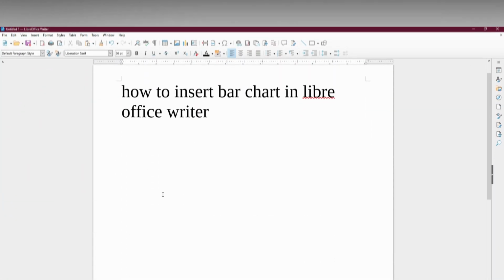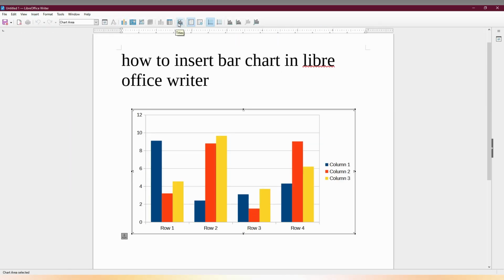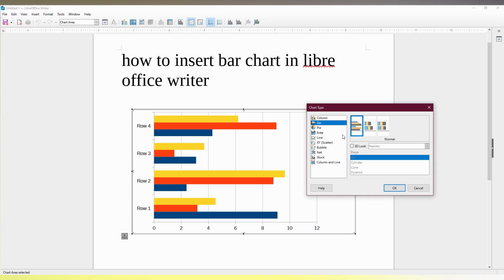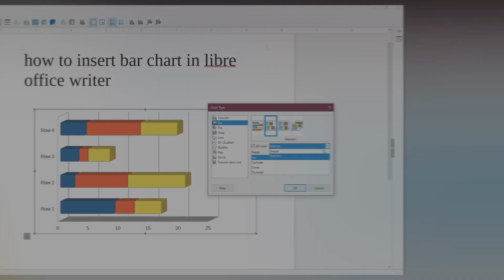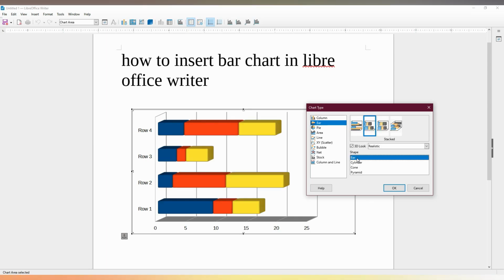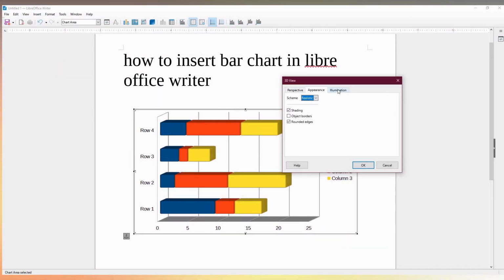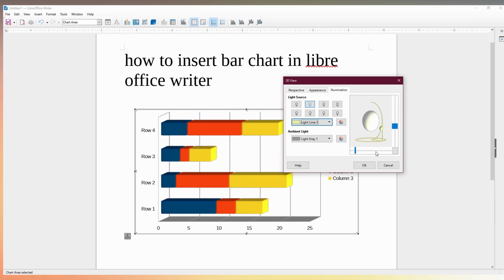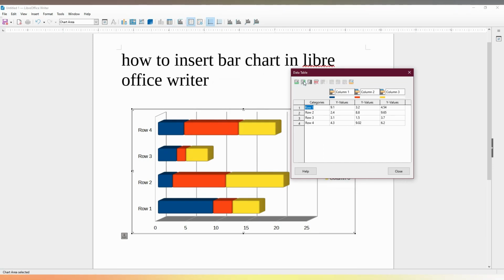How to insert bar chart in libre office writer | insert bar chart libreoffice writer